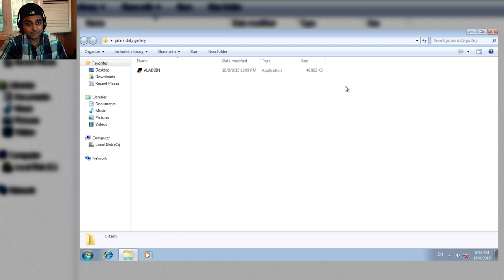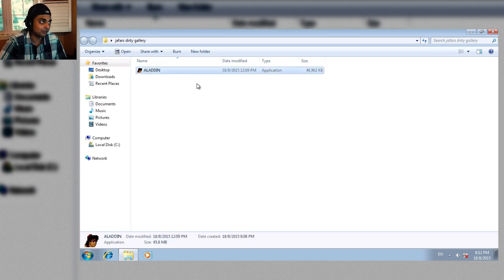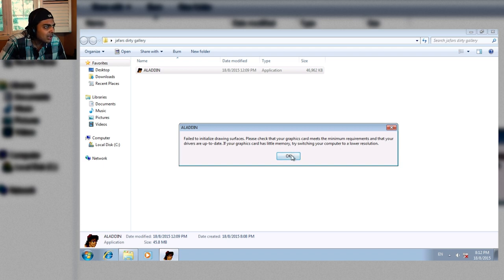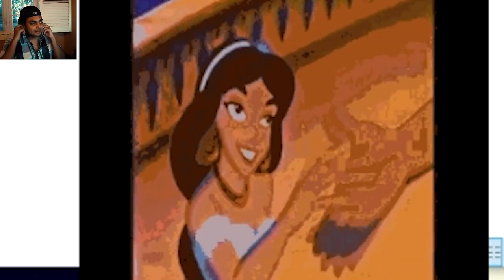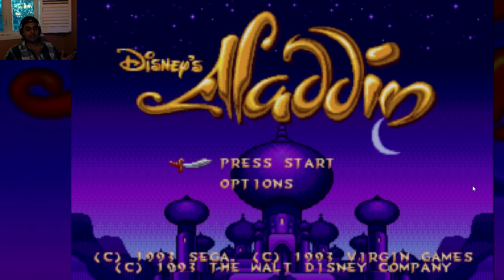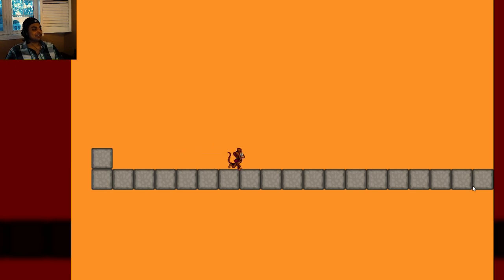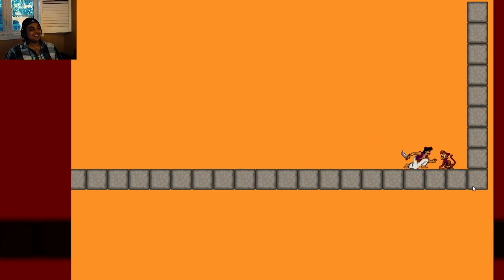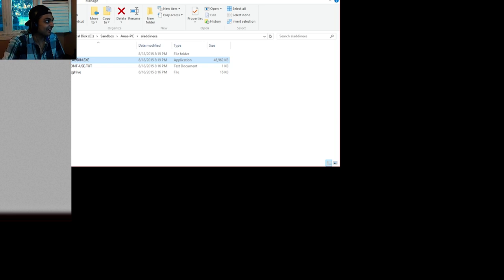Even Aladdin has an EXE Game...